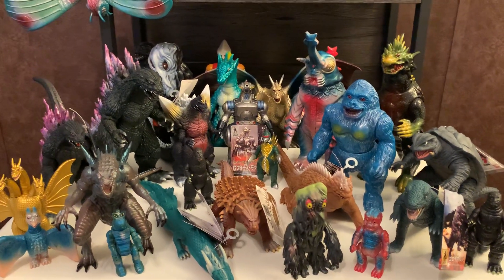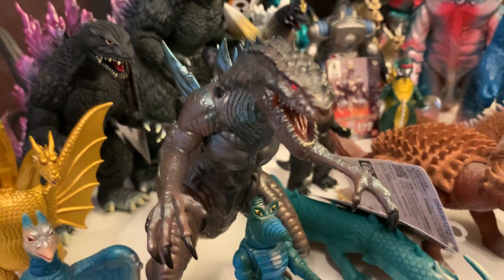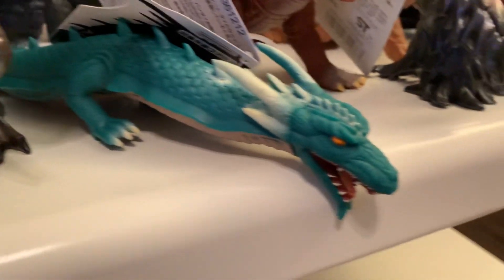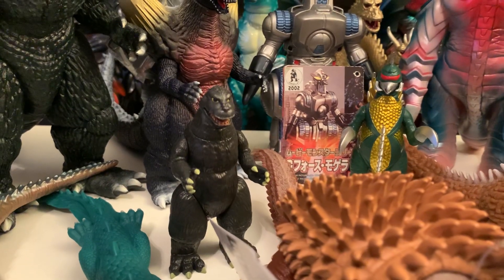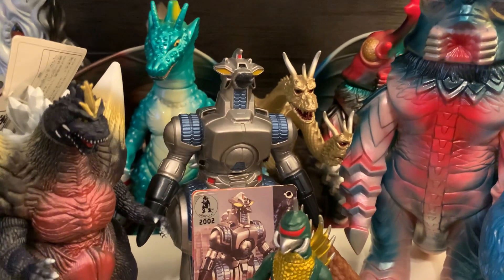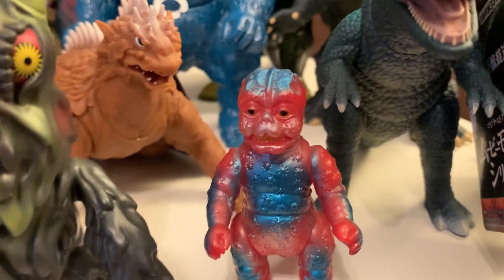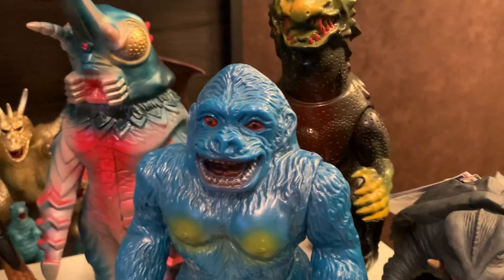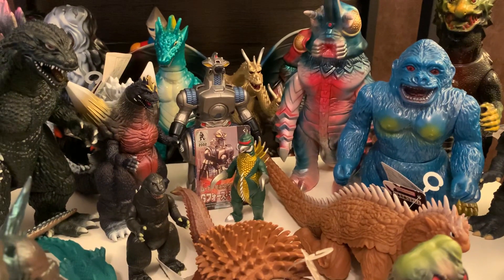Godzilla Collection Update 5/7/23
I buy too many things…